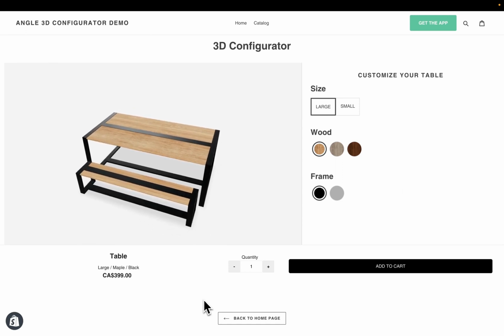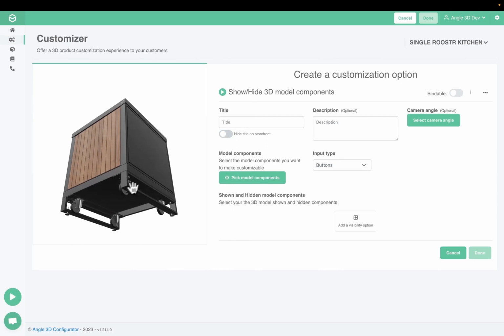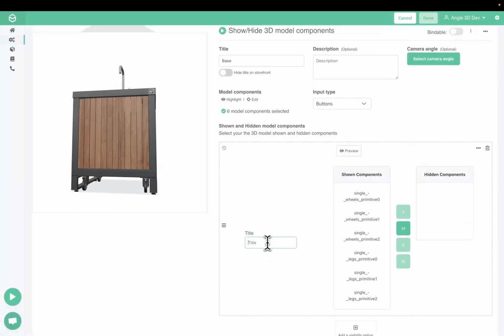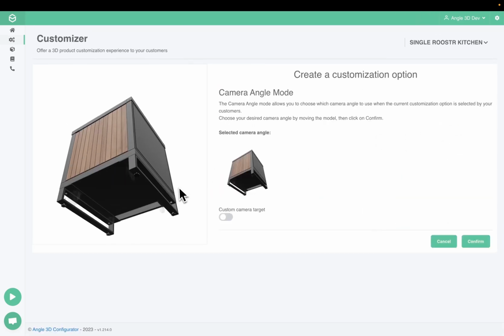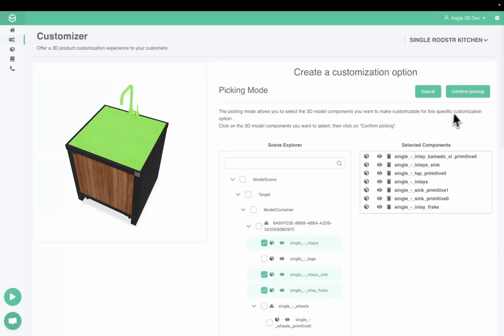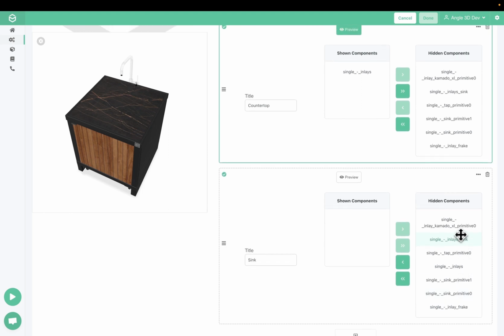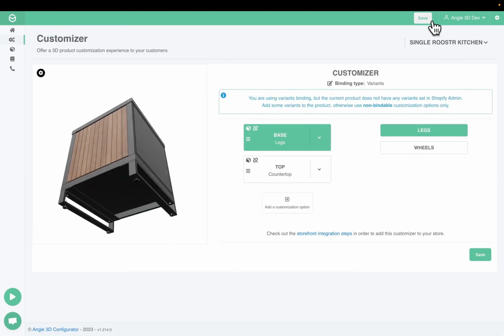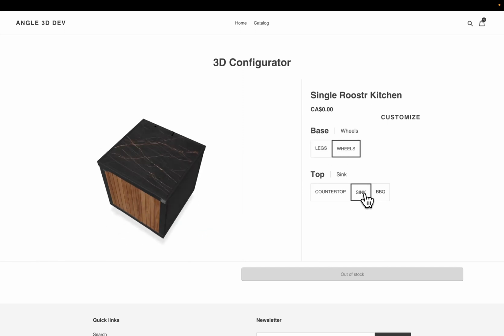Components Visibility customization option - Angle 3D Tutorials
Looking to dynamically present your products with various accessories, sizes, or states on Shopify? Discover the power of Angle 3D Configurator can elevate your customers' shopping experience!